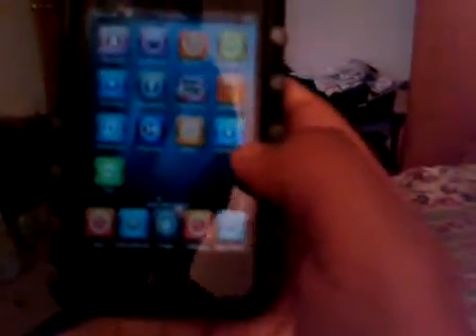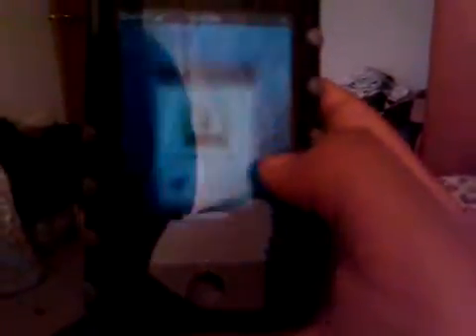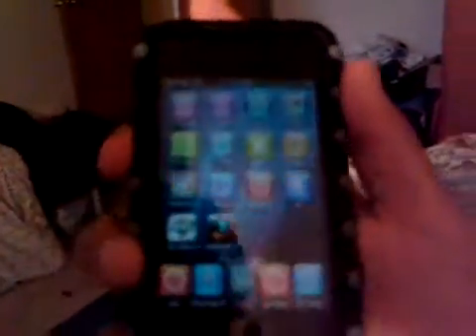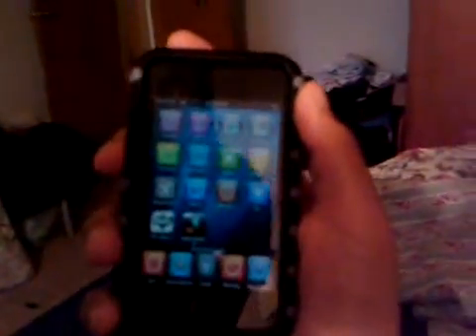How to get copy and paste on iPod touch and iPhone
A video about how to get copy and paste on ipod touch and iphone. works on ipod touch 1st gen and 2nd gen. works on iphone 1st gen and iphone 3g. MUST BE JAILBROKEN